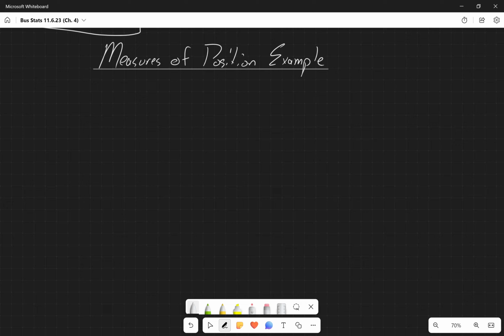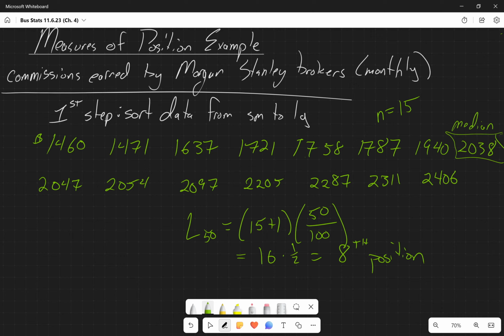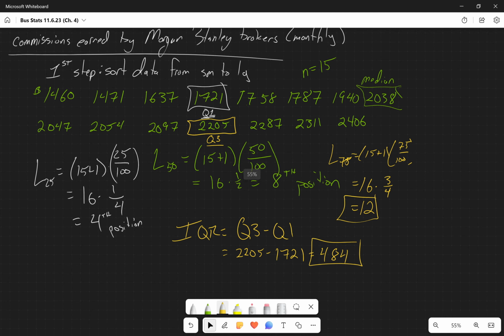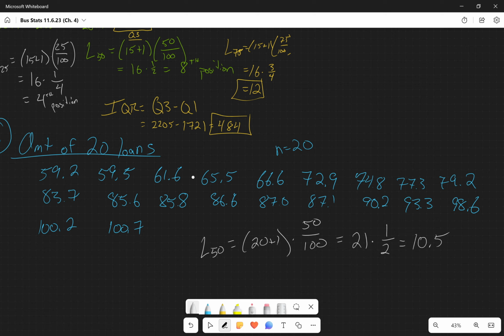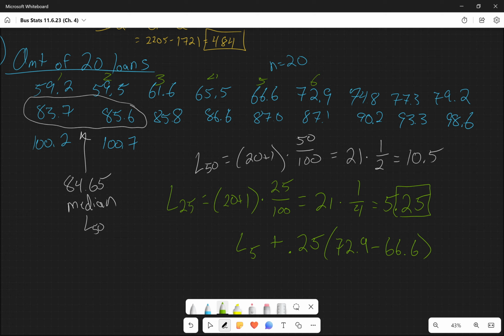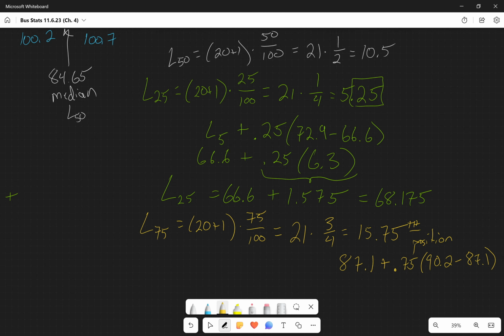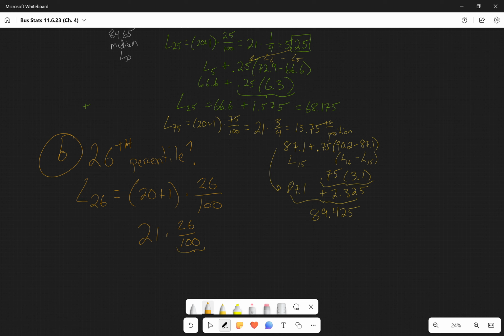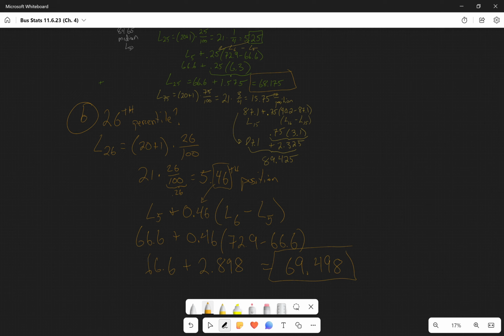Measurements of Position Example (Quantiles & Percentiles) | Business Statistics w/Dr. McCarthy